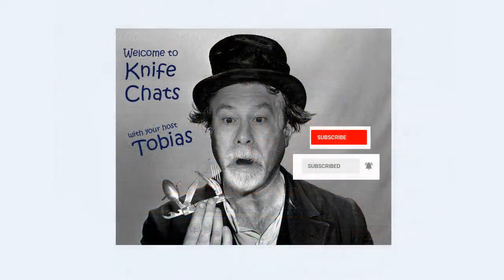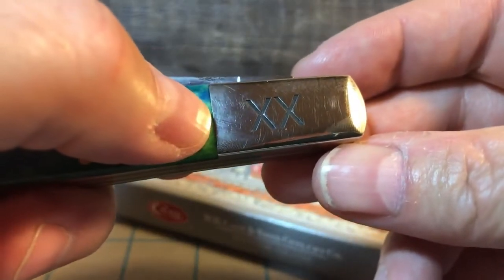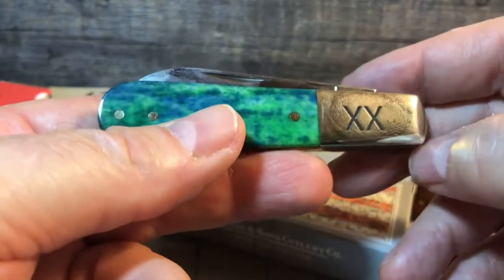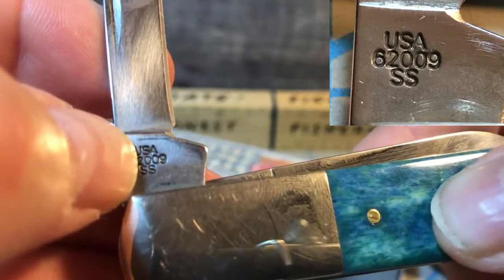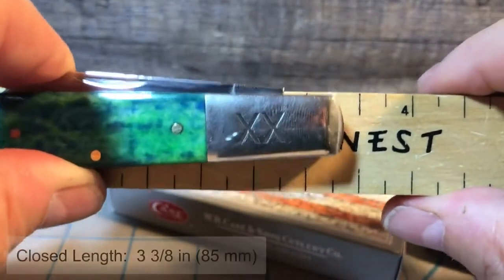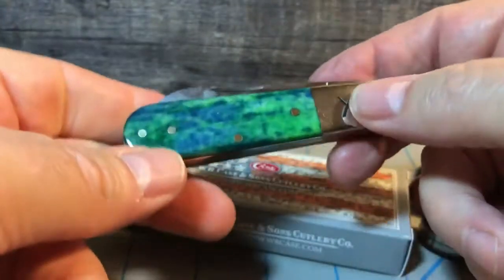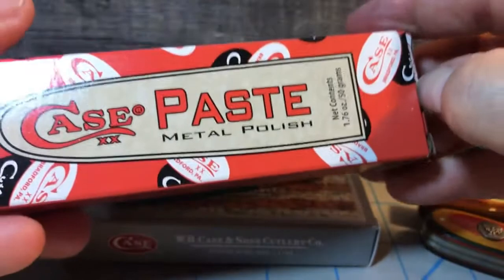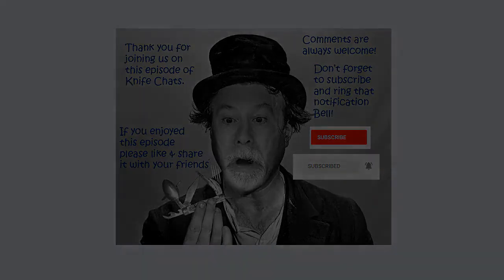A look at the Case Barlow in Peacock Appaloosa Bone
Just a quick peek and first impressions of my #22549 Case Barlow.  For 2019, Case took the Barlow out the vault and offered a number of choices for the collector.  Among them was this two blade version in Peacock Appaloosa Bone.  This two blade Barlow features the Case XX trademark on the mark side bolster. The knife also swaps the more typical main clip blade with spear blade.